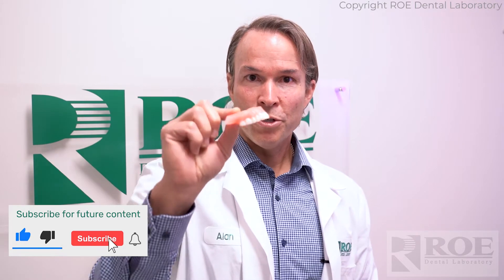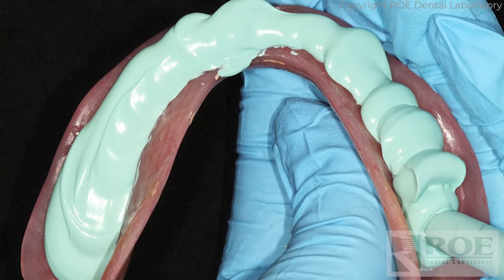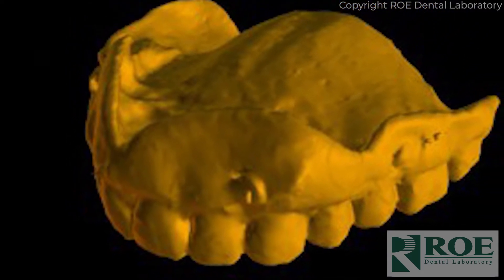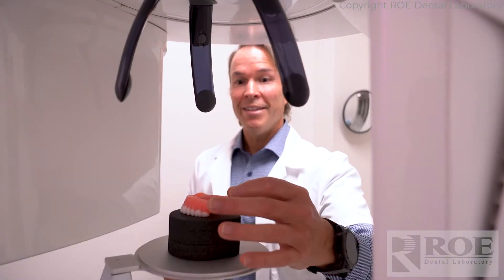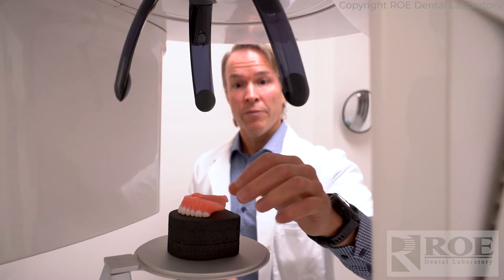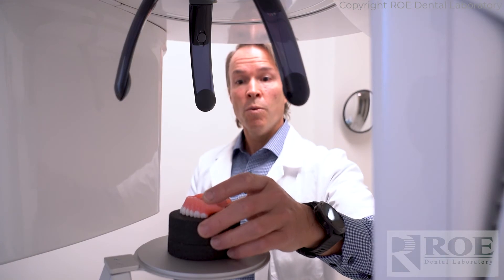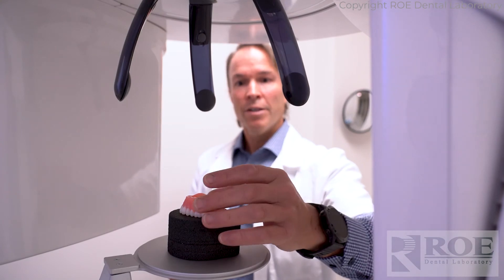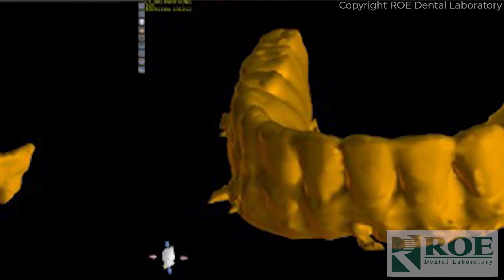Denture Design Services for In-Office Fabrication: CBCT Scan for Duplicate Denture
Images used in this video are from a 2016 LinkedIn article by DR. MICHAEL SCHERER, Chief Clinical Officer at Zest Solutions.

ROE Dental Laboratory offers a premium design service for clients desiring to print full dentures in-office. During our years of offering this service, we’ve developed many options for clinical records acquisition to order digital denture designs to meet any patient scenario.

For an existing prosthesis, you can take a CBCT scan to create a duplicate denture. First, use Blue Mousse to reline the denture, then place the denture on a foam block, scan, and upload the .DCM files.